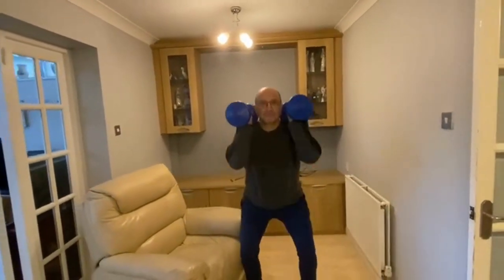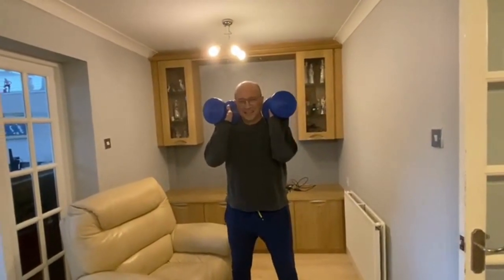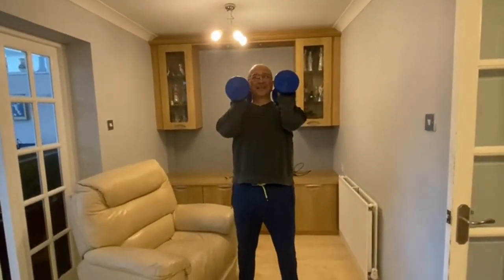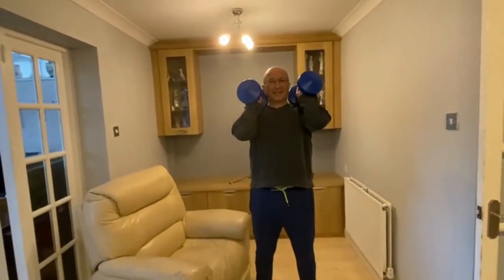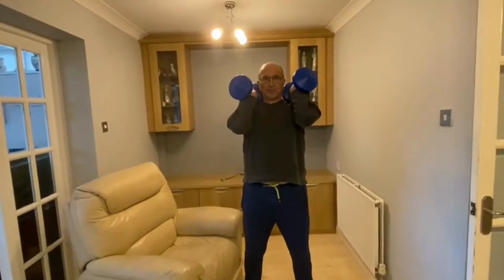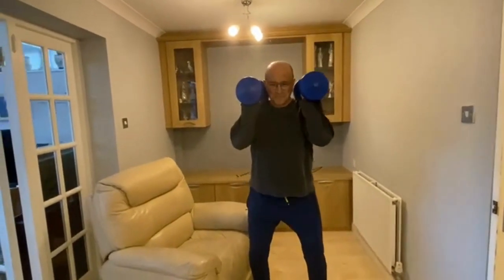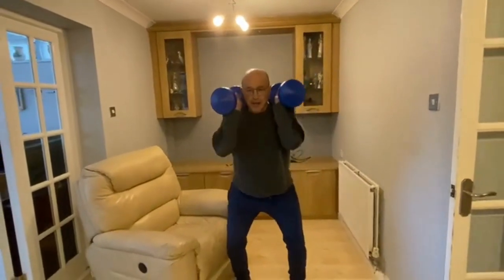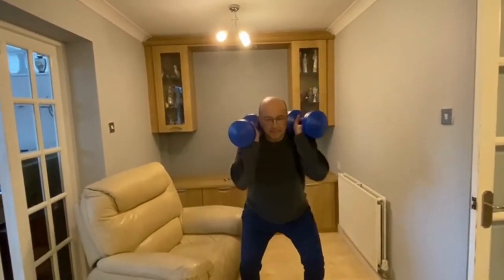Front Rack Squats: Move for Wellness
David shows us Front Rack Squats: Move for Wellness!